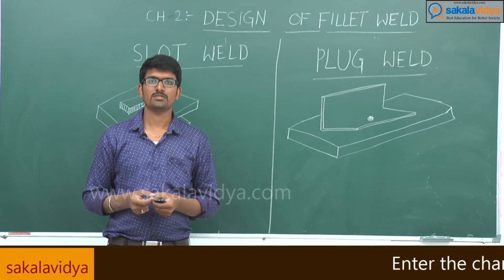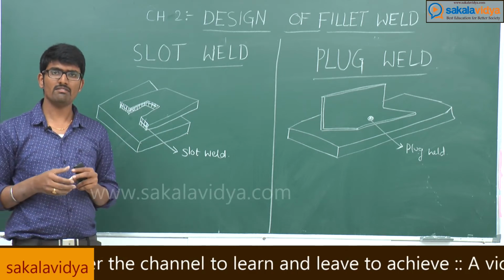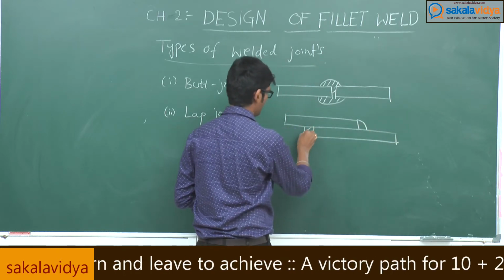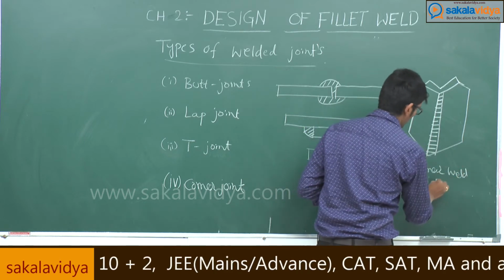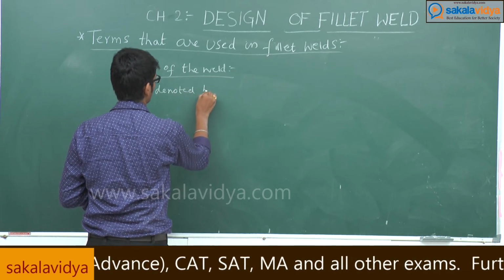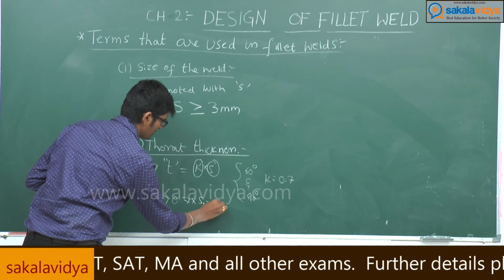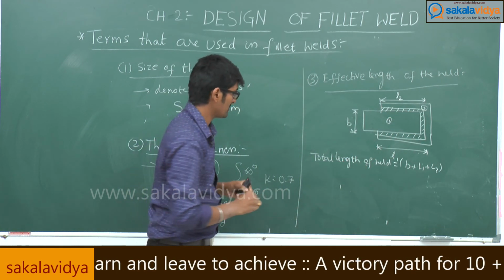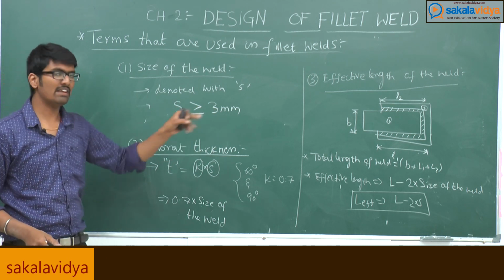Design of Fillet Welds Part - 5